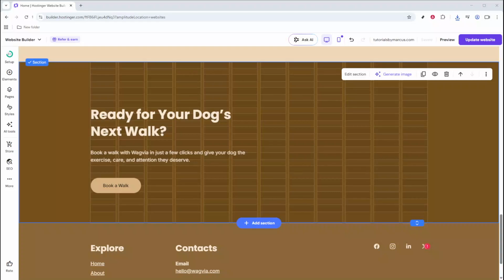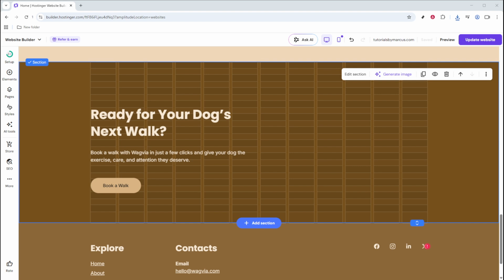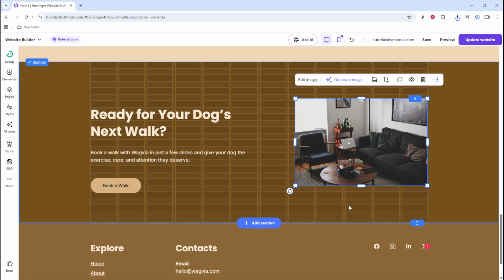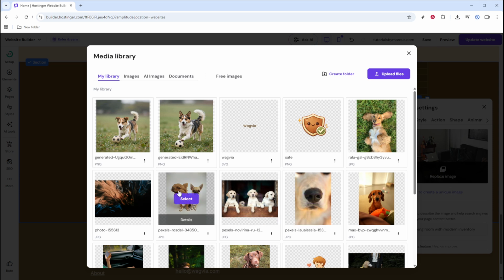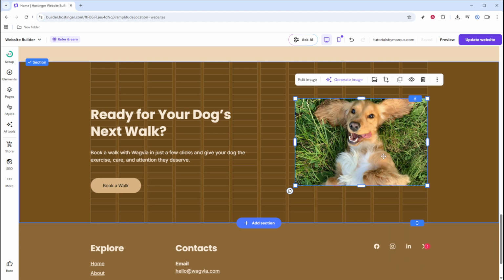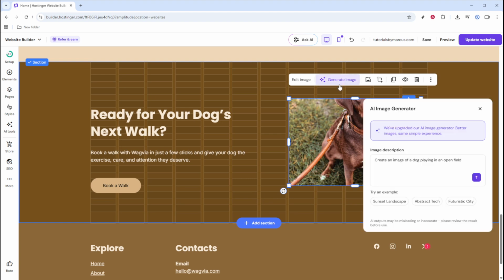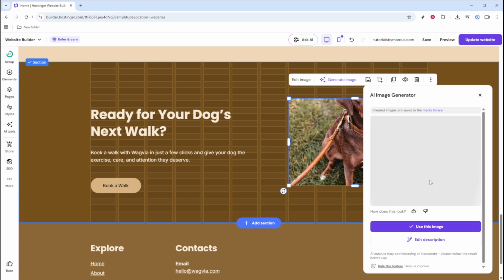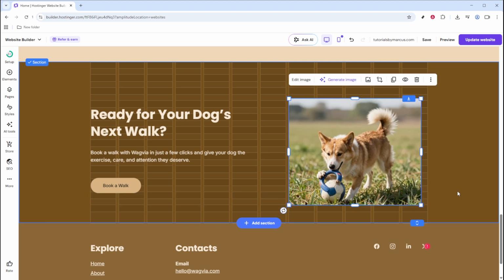how to add images in Hostinger Website Builder [Easy Guide]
How To Add Images In Hostinger Website Builder [2026] — full step-by-step guide.

In this video I'll walk you through exactly how to add images to your website in Hostinger Website Builder.

Whether you're uploading your own photos, using free stock images, or generating pictures with AI, this beginner-friendly tutorial covers every step so you can get images on your site in minutes.

⏱️ What you'll learn:

- How to add images in Hostinger Website Builder step by step
- How to upload your own photos to your site
- How to use the built-in stock image library and AI image generator
- How to resize and position images so your layout looks clean